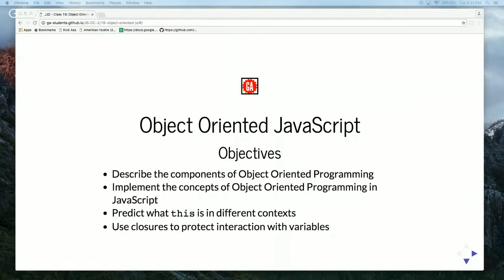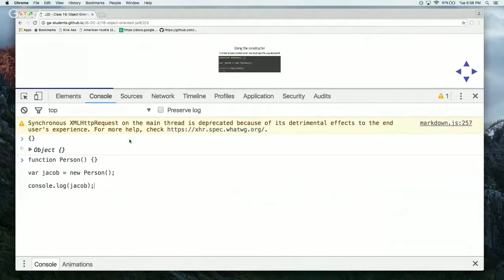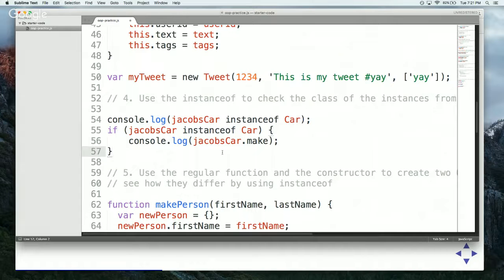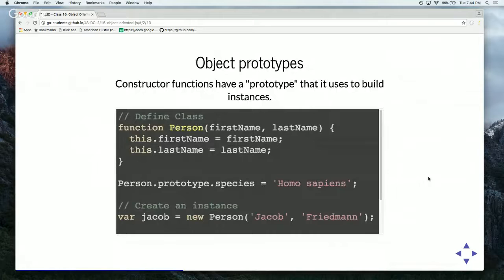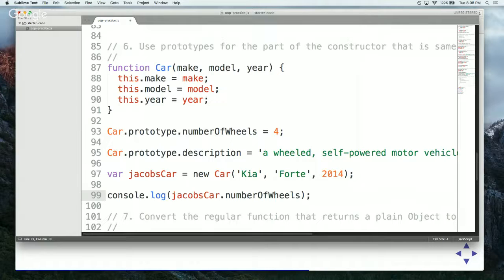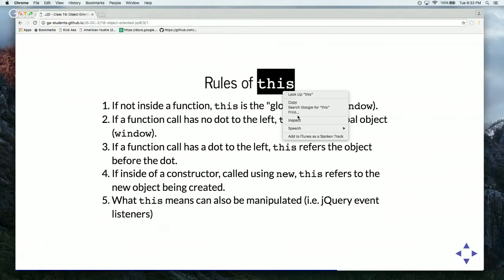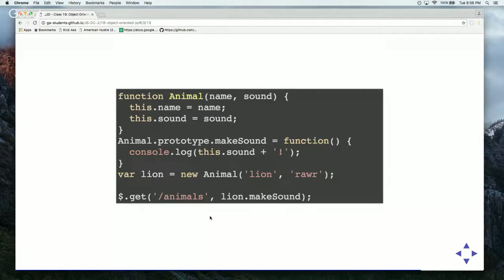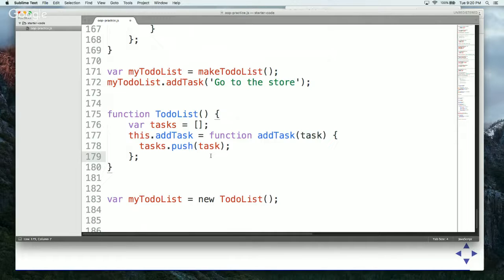JSD2 - 16: Object Oriented JS